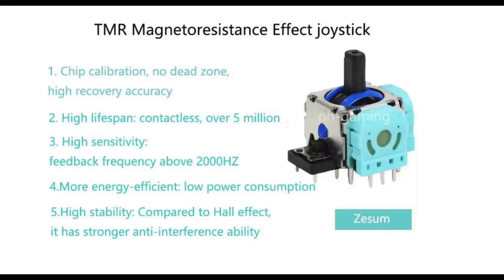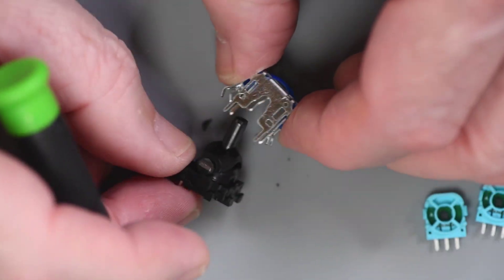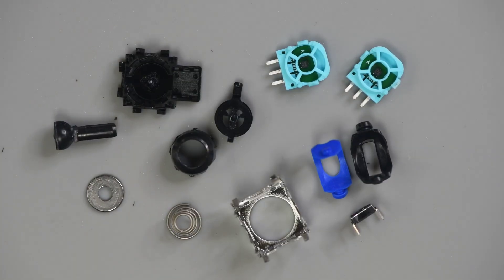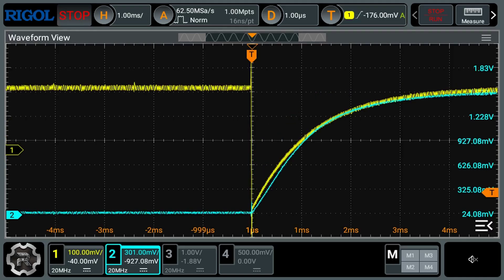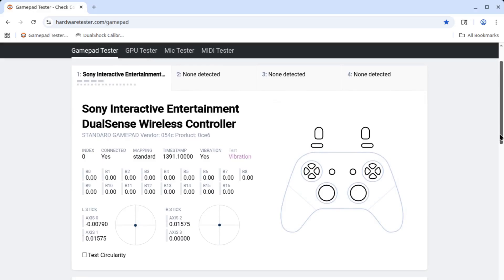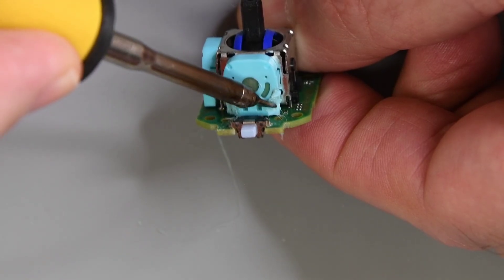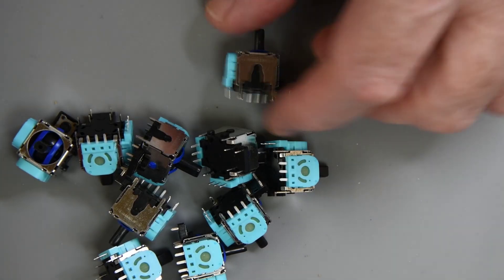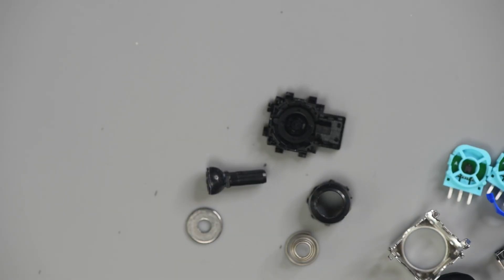Zesum TMR Joystick Review: TMR Tech for DualSense & Edge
This video covers the teardown of the Zesum TMR Joystick, which uses tunneling magnetoresistance (TMR) sensors instead of potentiometers. I detail the internal components, TMR sensor specifics, and how it fits and performs in both the standard DualSense and DualSense Edge controllers. The unique mechanical design provides a different feel compared to standard joysticks. I also discuss tension and overall performance thoughts.

00:00  Intro
01:05  Teardown
04:34  TMR Sensor Details
06:57  DualSense Fit & Function
09:31  Edge Fit & Function
12:14  Tension
12:48  Final Thoughts